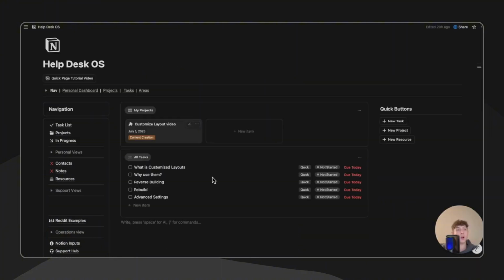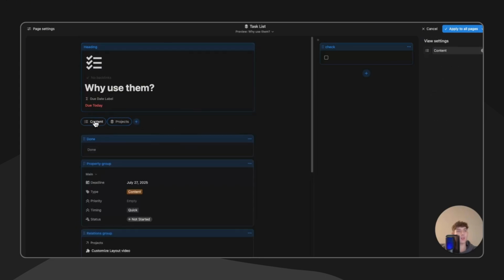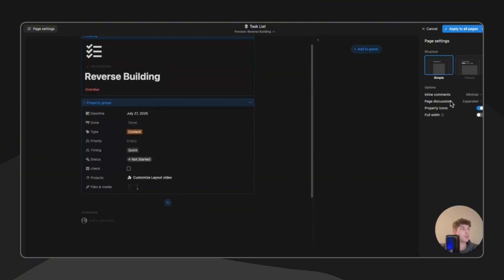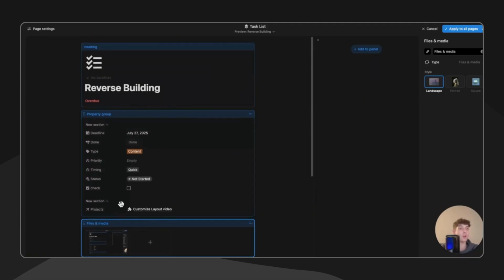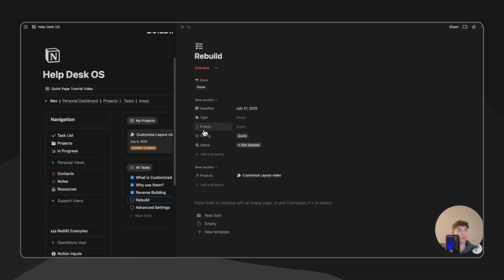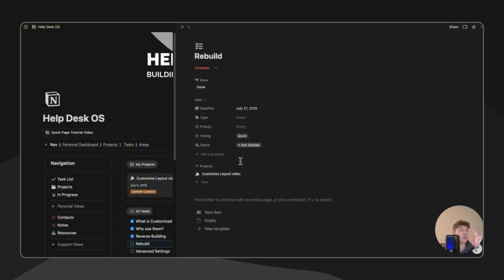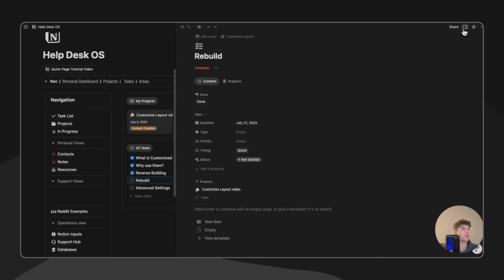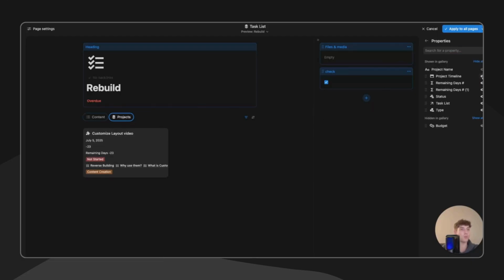Quick Hacks for Notion’s customized layouts 2025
★ Build a $10k+/mo Business & Organize your life using Notion & n8n ★

Work with me directly to help you scale your business, build a audience and sell profitable workflows, offers or services from scratch:

And the best part? I’m giving you everything you need here to build it yourself… templates, assets, system instructions… completely free.

Video Chapters:
0:00 → Intro
0:44 → Overview
1:05 → What is a Notion Custom Layout
3:07 → Reverse Engineering
5:37 → Hide Details Section
7:00 → Rebuild
8:57 → Grouping Relations
10:13 → Tabbed Views
12:17 → Layout Overview
13:42 → HelpDesk OS
14:14→ Outro